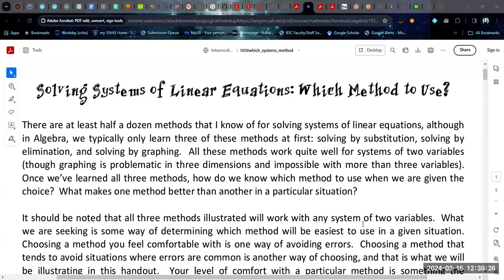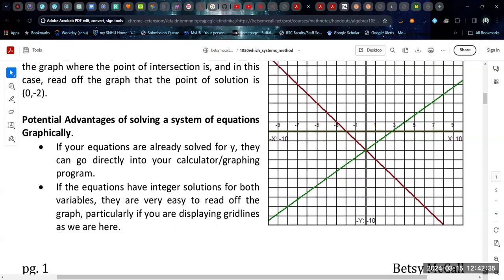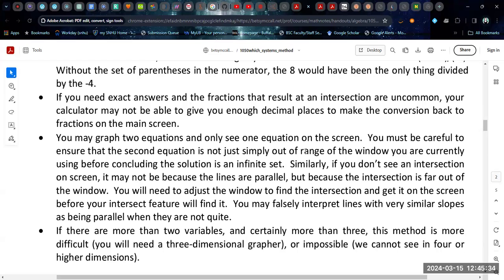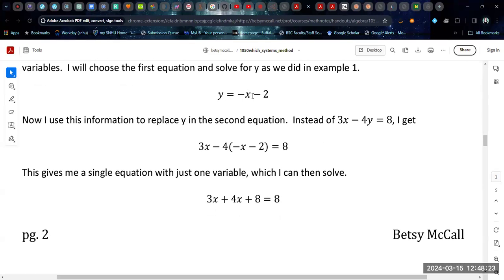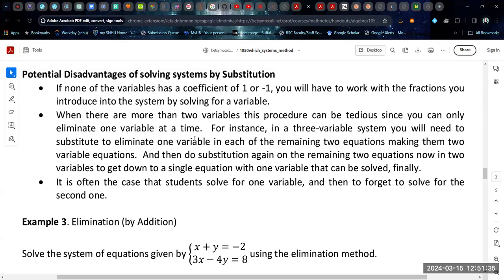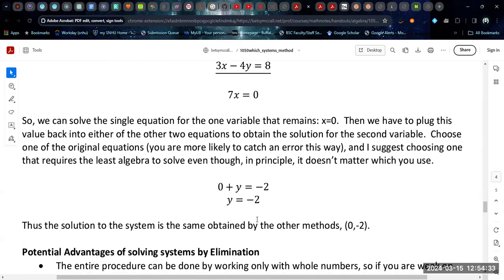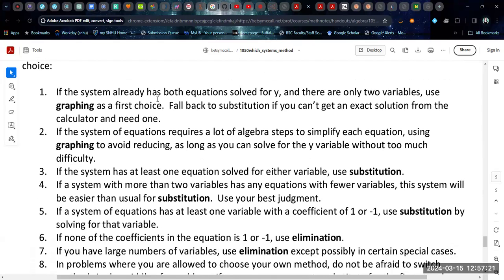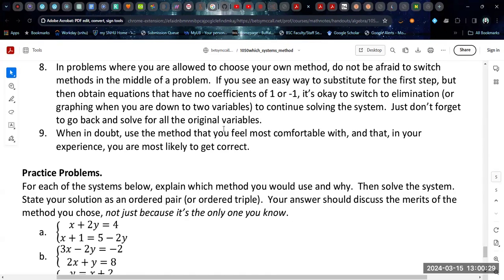Comparing Solution Methods for Solving Systems of Equations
In this video, we walk through worked examples of solving systems of linear equations by graphing, substitution and elimination (by addition). We also consider when these methods are likely to be the most efficient in a given problem.